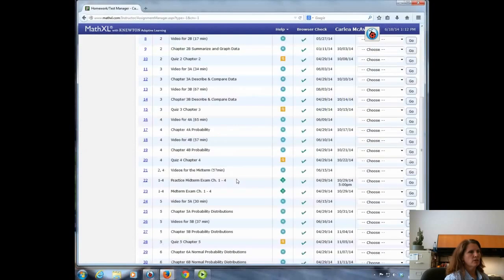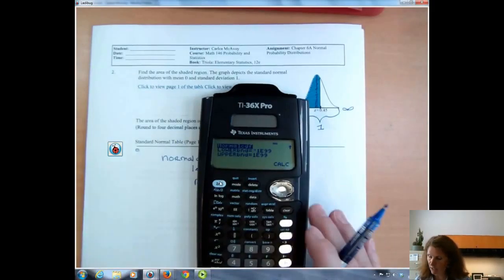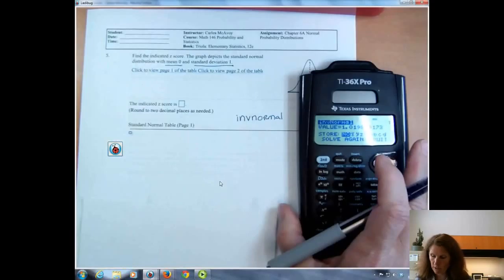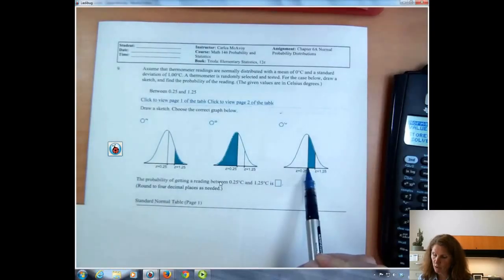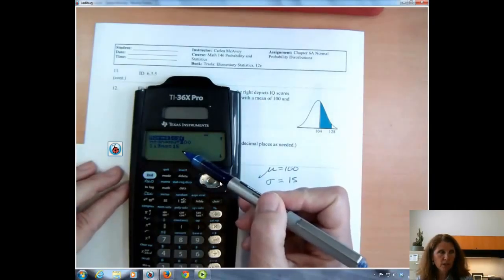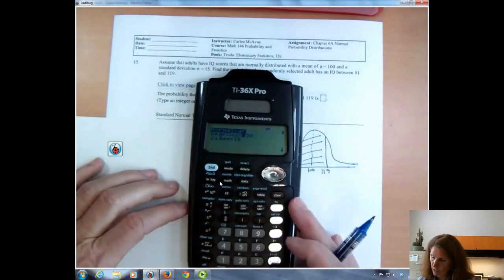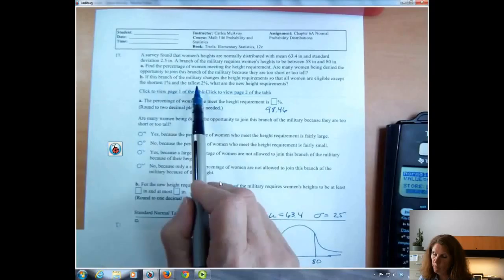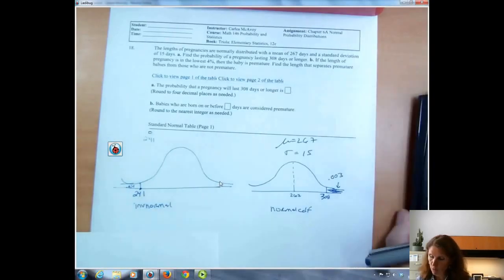Statistics HW6A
Math 146.  First half of chapter 6.